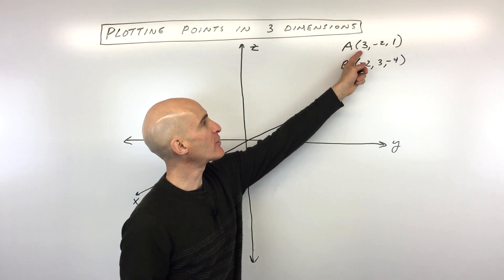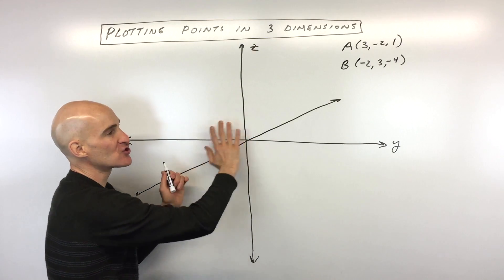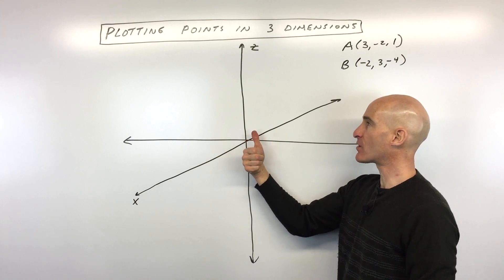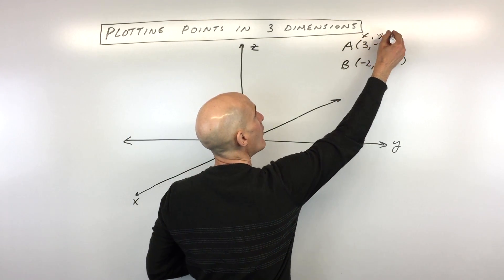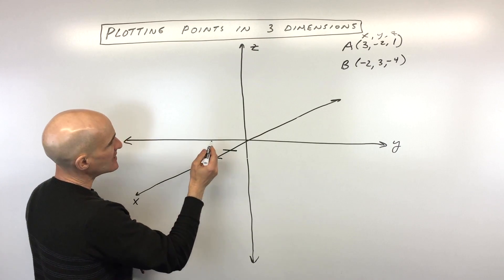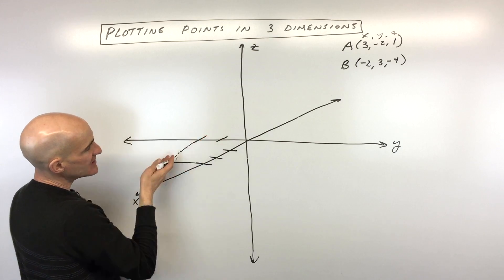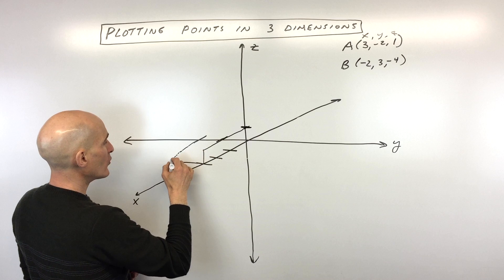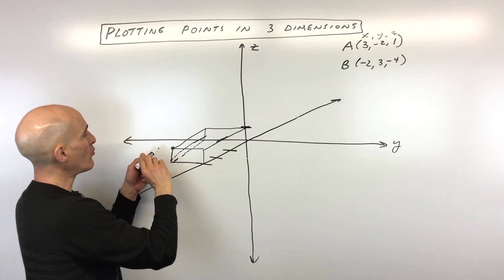Plotting Points in 3 Dimensions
Learn how to plot points in 3 dimensions in this video math tutorial by Mario's Math Tutoring.  We discuss the 3 dimensional coordinate system with x, y, and z axis.  We also talk about the right hand rule and plot 2 different points giving tips for generating a 3 dimensional effect.

Timestamps:
00:00 Intro
0:19 Example 1 Plot Point A(3,-2,1)
0:43 Right Hand Rule for Setting Up the X, Y, and Z Axis
1:36 Tips For Getting the 3-D Effect
3:08 Example 2 Plot Point B (-2,3,-4)